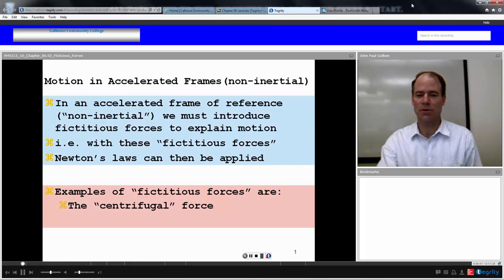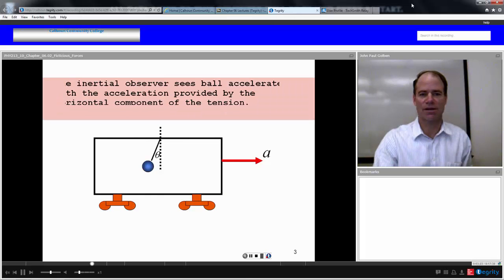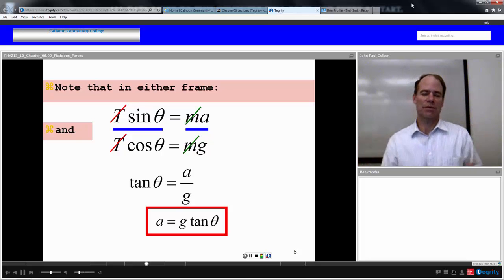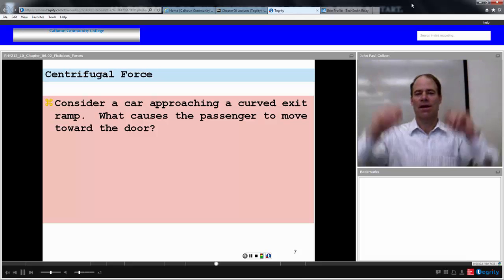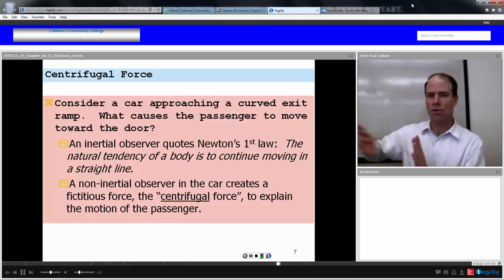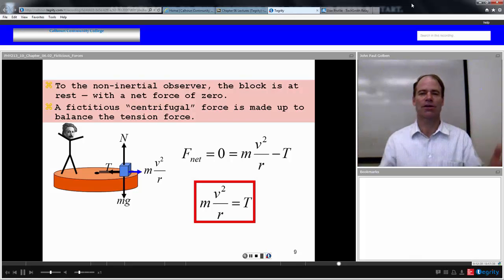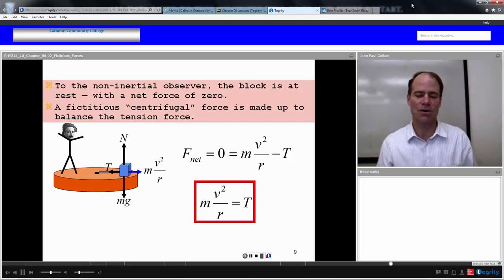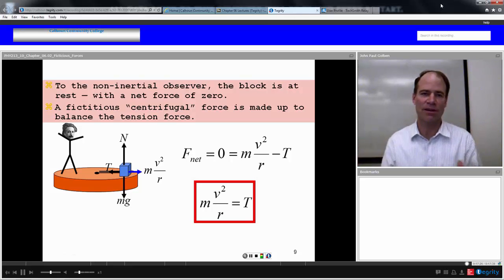PHY213 10 06 02 Fictitious Forces Golben